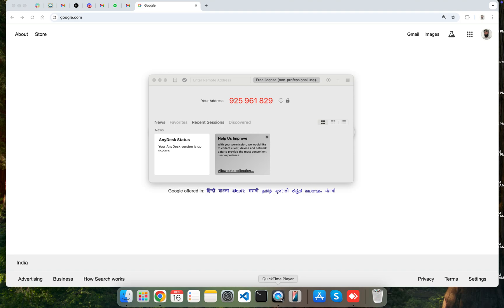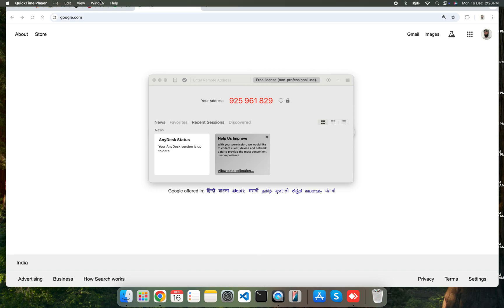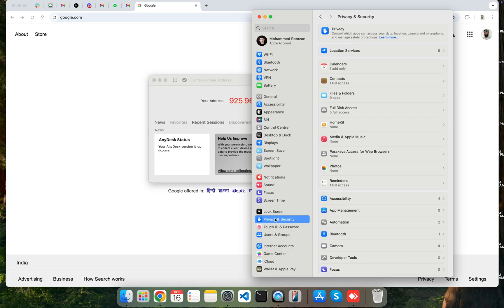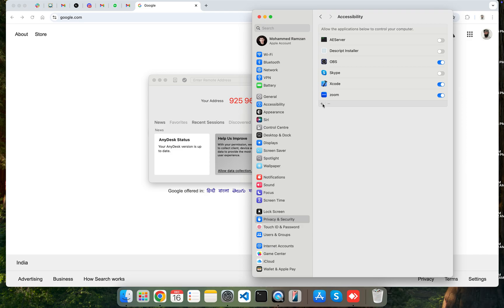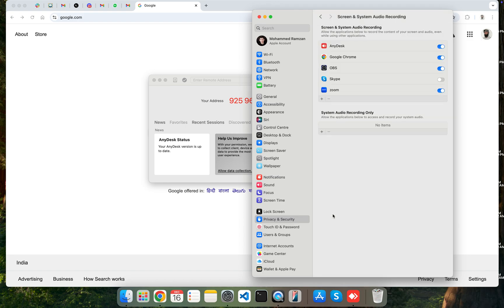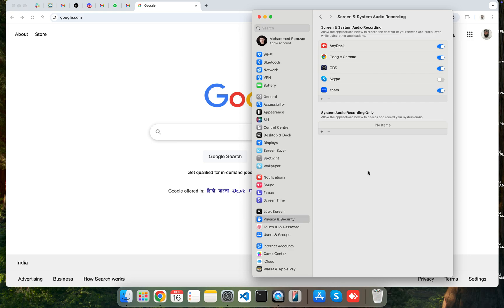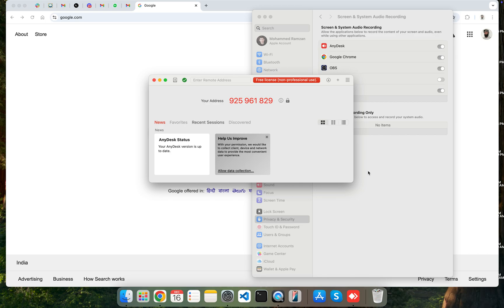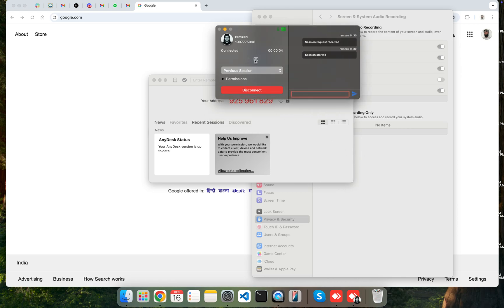Anydesk Error | Missing screen capture permission on the remote side.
Missing permission could not start session.

👋Skype: mohdramzaan112